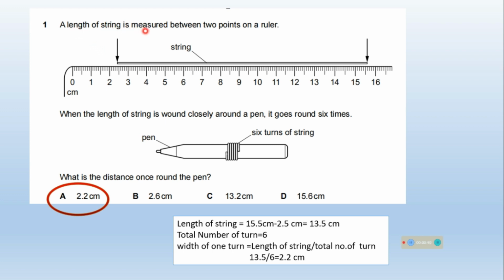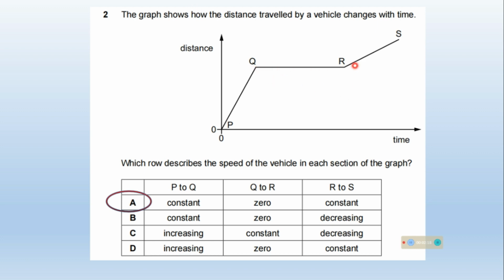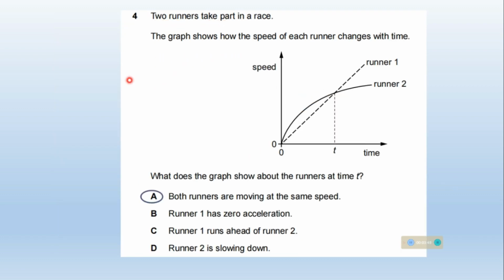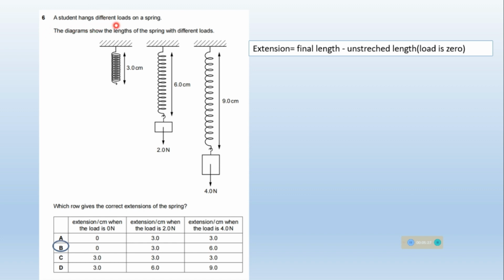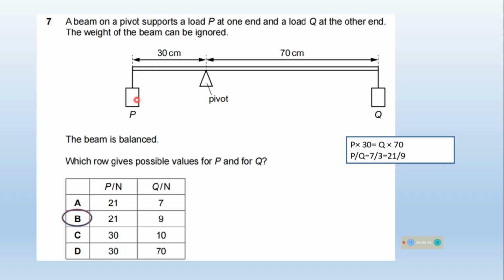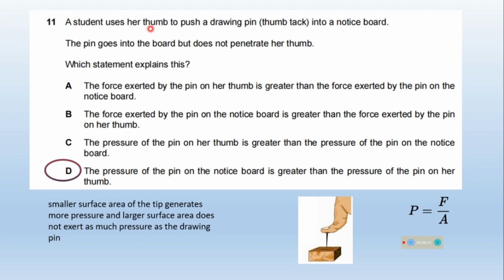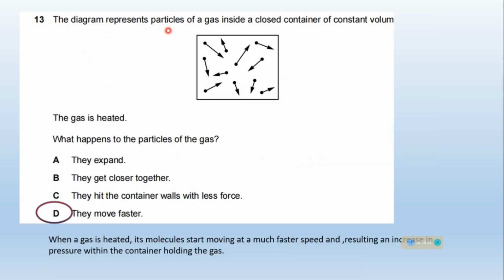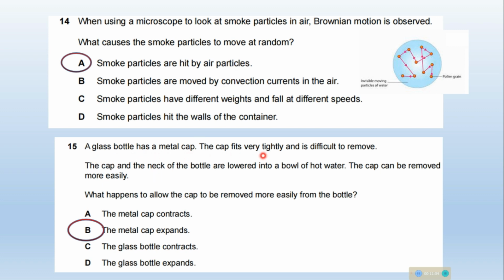IGCSE Physics Paper1 0625/1/sp/2023 SpecimenPaper 01 /2023 Q1 to Q15 SOLVED Multiple Choice (Core)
Wave of Physics
iGCSE physics revision
Cambridge IGCSE | Physics (0625) | Specimen Papers
IGCSE Physics Paper 1- 0625/1/sp/2023 Q1 to Q15 SOLVED
PHYSICS 0625/01 Paper 1 Multiple Choice (Core) For examination from 2023SPECIMEN PAPER 1 Year 10 IGCSE PHYSICS REVIEW, 0625 QR Dynamic Papers Physics of Cambridge Specimen Papers -IGCSE Physics-for 2023 to 2025 IGCSE Physics past paper solution #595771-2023-specimen-paper-1-mark-scheme.pdf
00:00 Introduction
00:16 A length of string is measured between two points on a ruler.
01:55 Which statement about the mass and the weight of an object is correct?
04:05 A student hangs different loads on a spring.
04:56 A beam on a pivot supports a load P at one end and a load Q at the other end.
07:38 Two identical fish tanks are filled with water to the same level.
One tank contains fresh water
08:37 The diagram represents particles of a gas inside a closed container of constant volume.
09:11 When using a microscope to look at smoke particles in air, Brownian motion is observed.